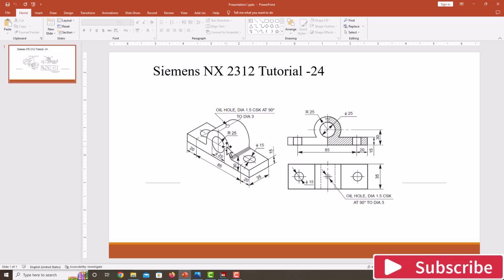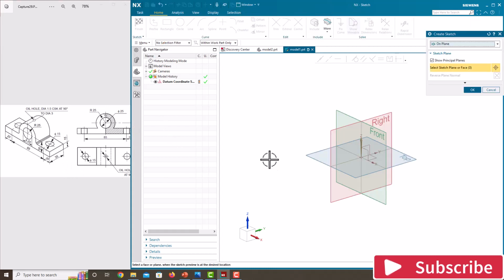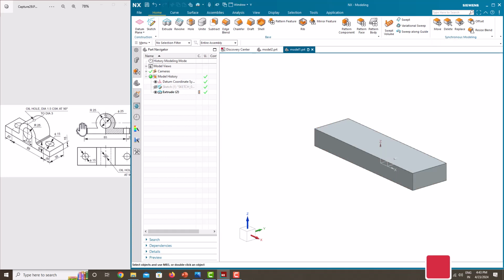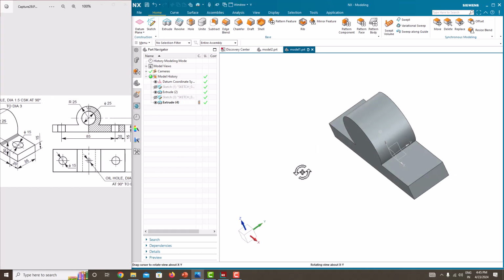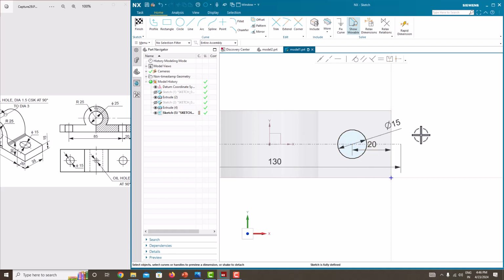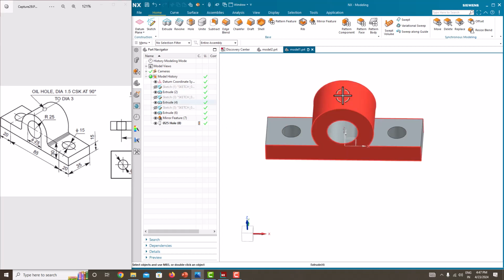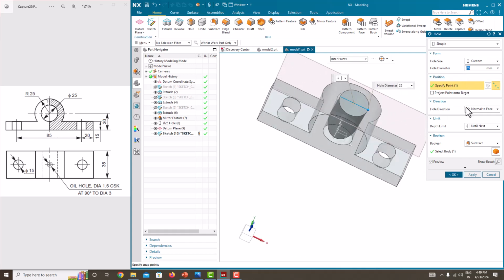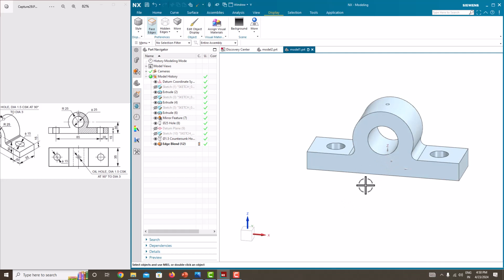Siemens NX tutorials for beginners|NX 2312|tutorial-24